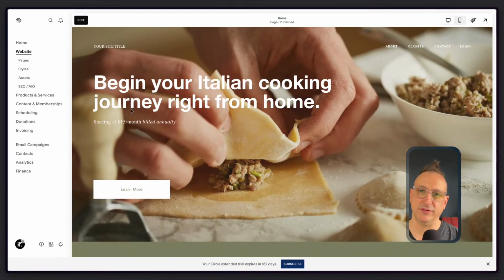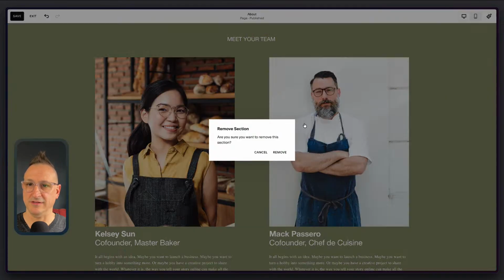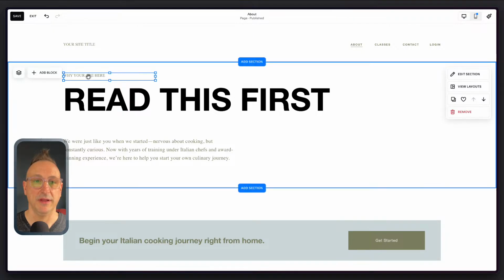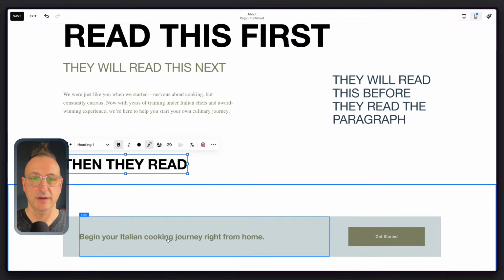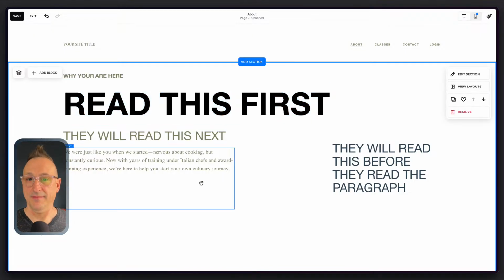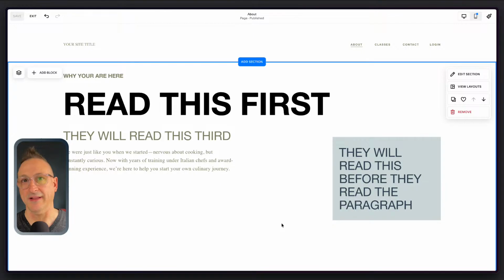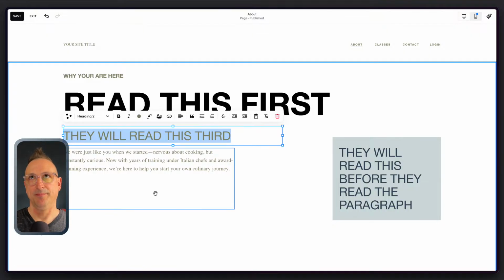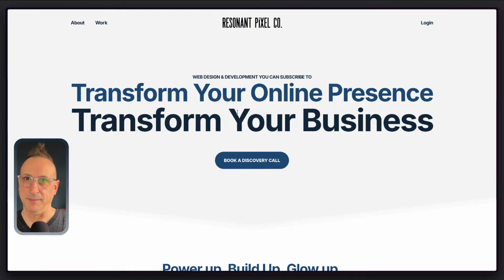#109 • Write Better Copy by Following How People Read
Most people write website copy the same way they write in a Google Doc: headline → subhead → paragraph. But that is not the way your website visitors read a webpage.

In this episode I break down the actual reading order of a page, why it matters, and how to rethink your layout so the right message hits at the right moment. I demo it live inside a fresh Squarespace template and show you exactly where the headline, subhead, positioning line, paragraph, and CTA should go and why.

If you’ve ever deleted the template content on a new page and thought, okay… what do I write now?  this one will save you.

You’ll learn:
👉 The real first thing every visitor reads
👉 Why the subhead is your secret weapon
👉 What people scan before they read your paragraph
👉 How to build a high-performing eyeline
👉 Why good design can’t save bad copy